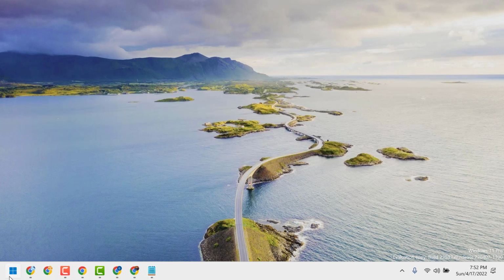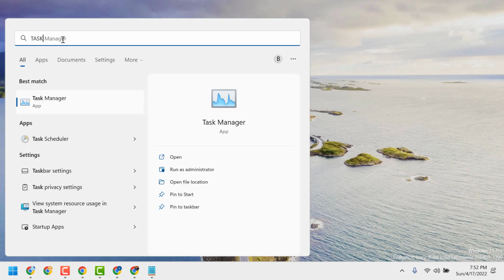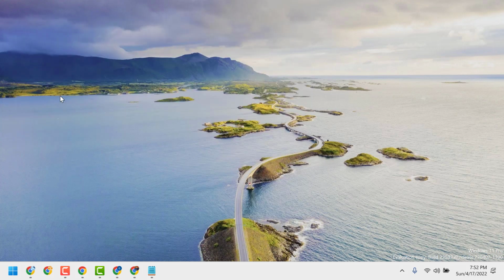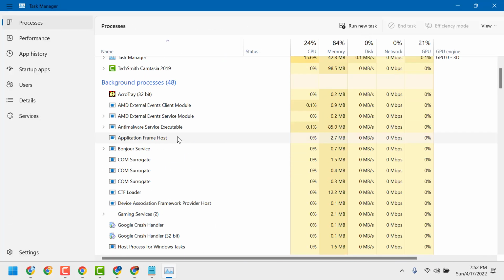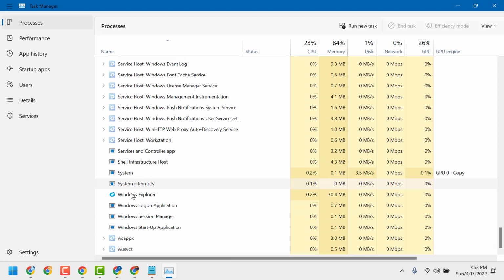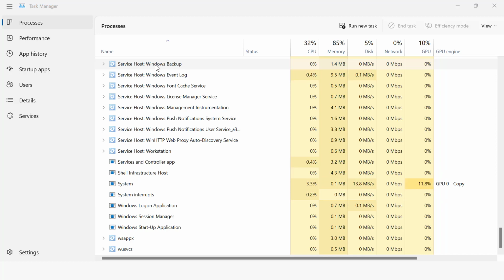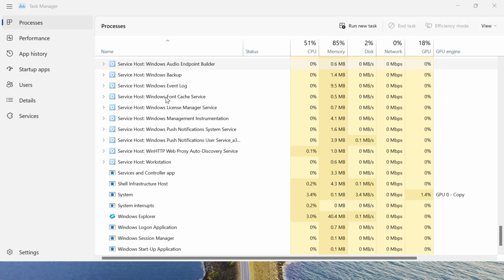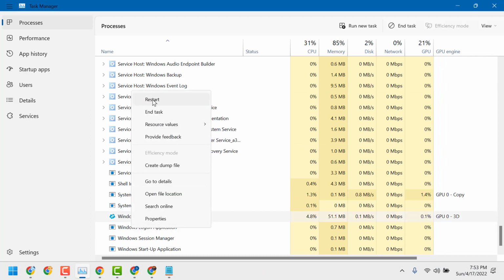How to restart Explorer.exe to fix a frozen desktop, Start Menu, File Explorer and more on Windows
How to restart Explorer.exe to fix a frozen desktop, Start Menu, File Explorer and more on Windows 10/11

Revitalize your Windows 10 experience with our troubleshooting guide: "How to Restart Explorer.exe to Fix a Frozen Desktop, Start Menu, File Explorer, and More." 🔄🖥️ Whether you're facing unresponsiveness or glitches in various elements of your desktop, we've got the step-by-step guide to help you restart Explorer.exe seamlessly.

- **Understanding Explorer.exe:** Explore the role of Explorer.exe in managing the Windows graphical shell.
- **Signs of Unresponsiveness:** Identify common indicators of a frozen desktop, unresponsive Start Menu, or File Explorer.
- **Restarting Explorer.exe:** Step-by-step guide to gracefully restart Explorer.exe without restarting your system.
- **Command Prompt Method:** Utilize Command Prompt for an alternative way to restart Explorer.exe.

🚀 **Step-by-Step Guide:**
1. Identify signs of unresponsiveness in your Windows desktop elements.
2. Use Task Manager to gracefully restart Explorer.exe.
3. Alternatively, restart Explorer.exe using Command Prompt for advanced users.

Stay in the loop with the latest Windows 10 hacks, troubleshooting tips, and tech tutorials.

If this guide helped you revive your frozen desktop on Windows 10, give it a thumbs up, share it with others who might find it useful, and drop a comment with your thoughts or any additional tips!

Empower yourself to troubleshoot and fix a frozen desktop with our user-friendly guide. Let's ensure your Windows 10 experience stays smooth and responsive! 🌟🔧